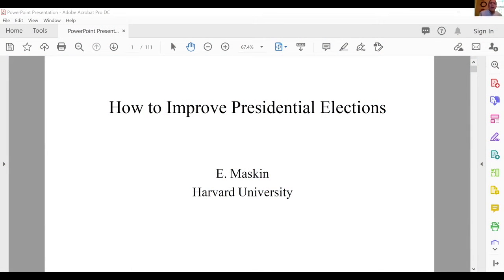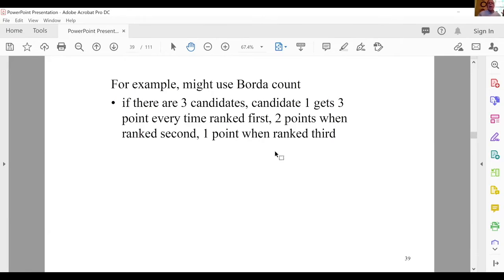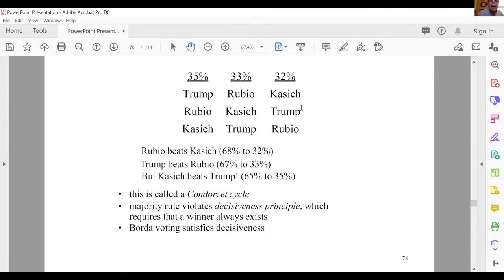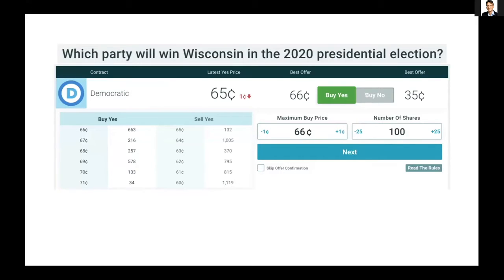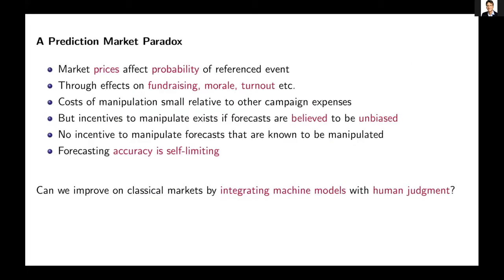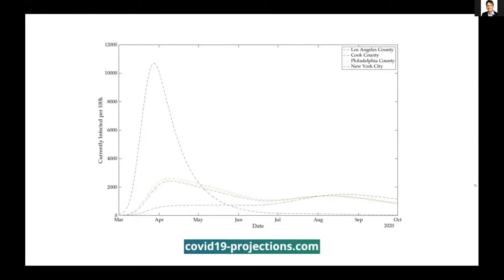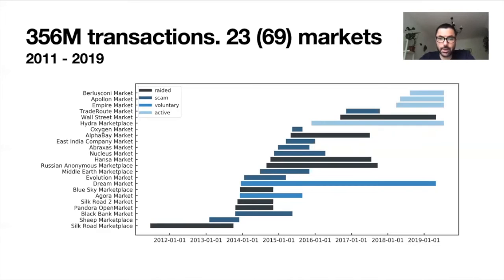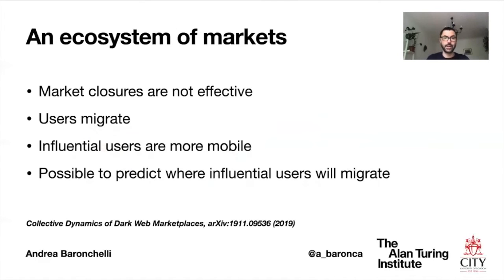Session 4 of 2020 ACM Collective Intelligence Conference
2020 ACM Collective Intelligence Conference

Session 4. Economics
(Moderator: Jessica Flack)

00:00 Eric Maskin (Harvard University, USA)
“How to Improve Presidential Elections”

19:45 Rajiv Sethi (Columbia University, USA)
“Hybrid Prediction Markets”

37:21 Andrea Baronchelli (University of London, UK)
“Collective Dynamics of Dark Web Marketplaces”

52:29 Live Q&A - All Speakers